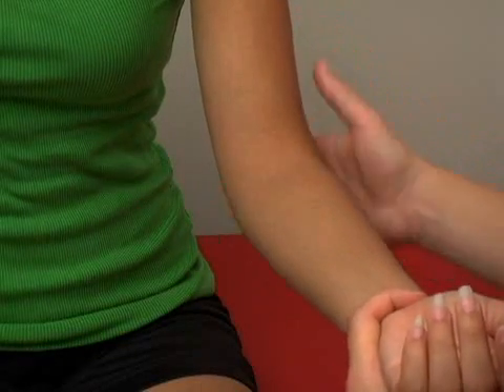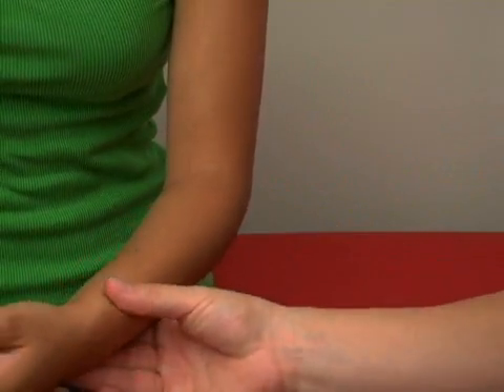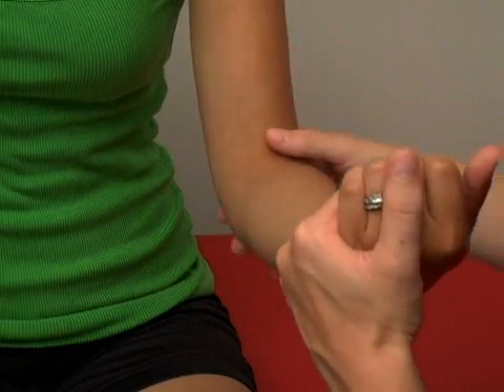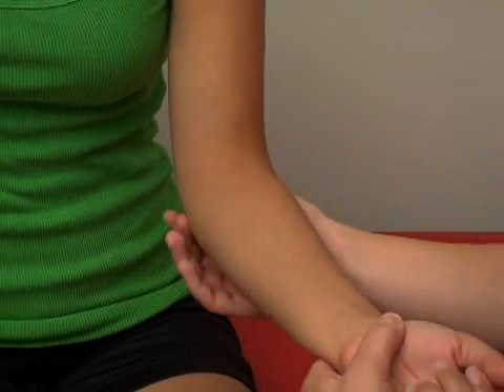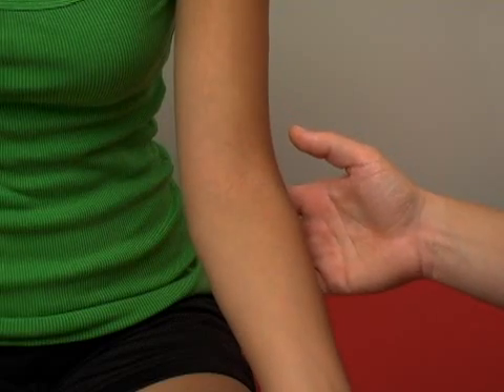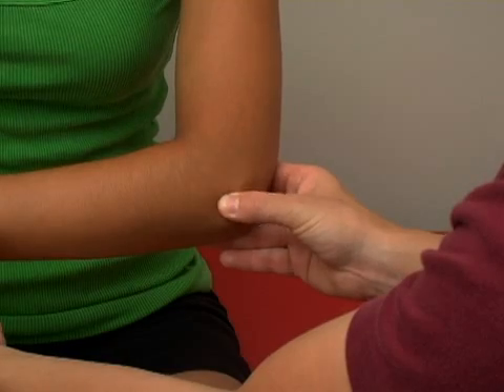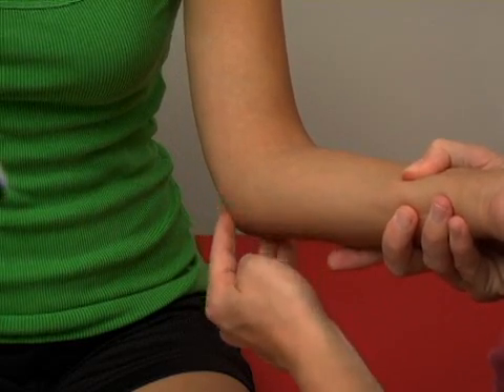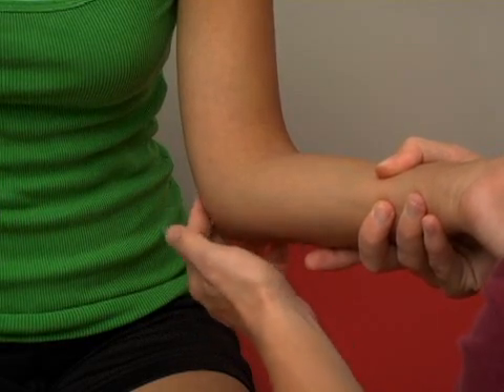Elbow Anatomy Video Tour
Elbow anatomy explained, including muscles, ligaments, and bones. More information on anatomy and sports injuries